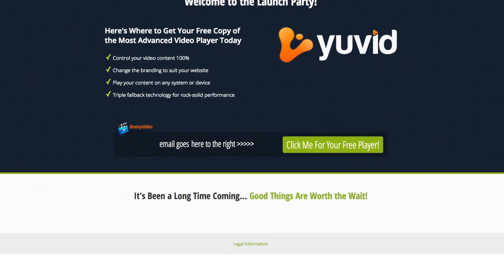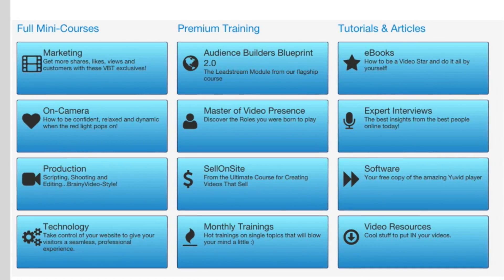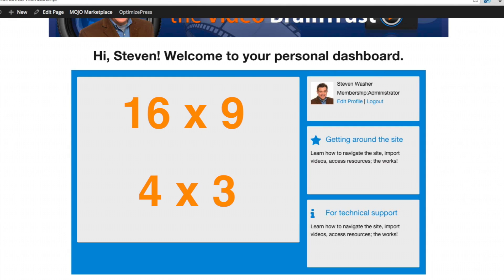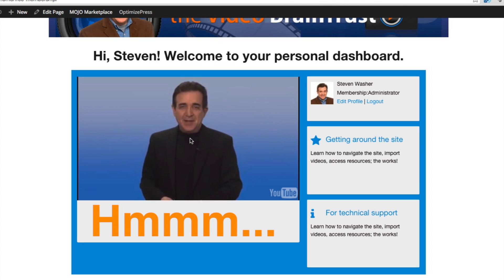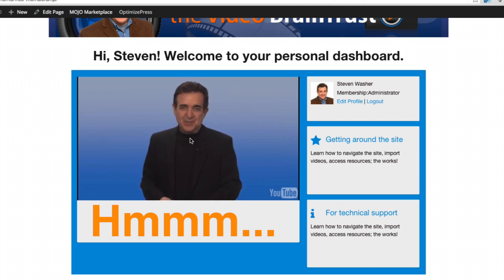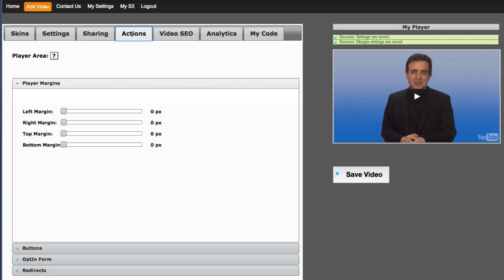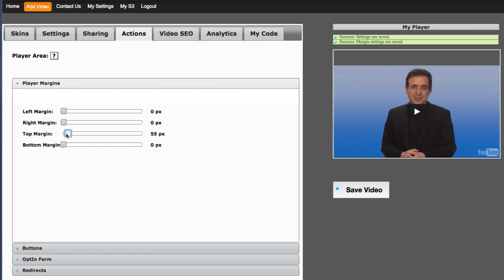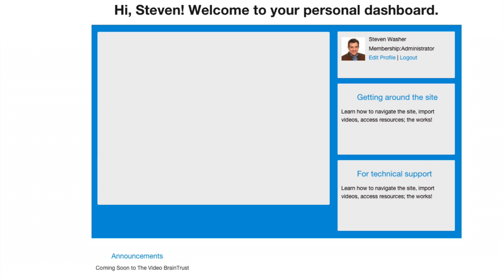How to Fix Web Design Problems With The Yuvid Player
The cool automated solutions we have today have made web design easier, but sometimes they can actually make it more difficult to work with video.

But we don't have to take it lying down. :)

I just discovered something incredibly cool and I wanted to share it with you right away.

It's an example of how the smart use of the Yuvid player can turn a design disaster into something that actually looks wonderfully intentional!